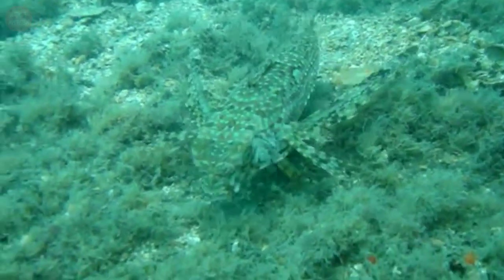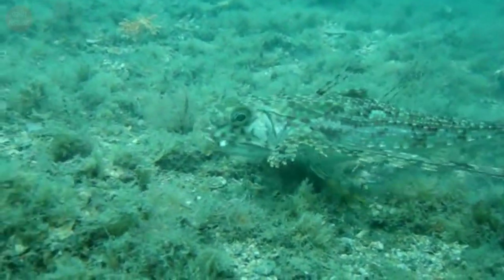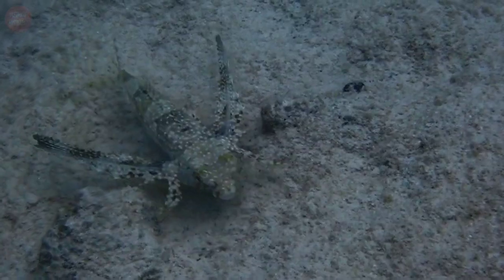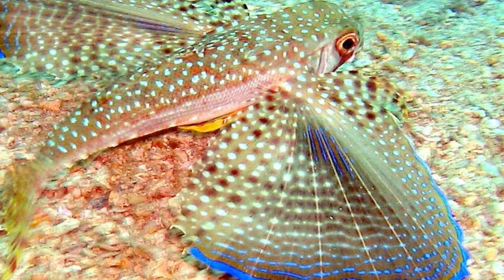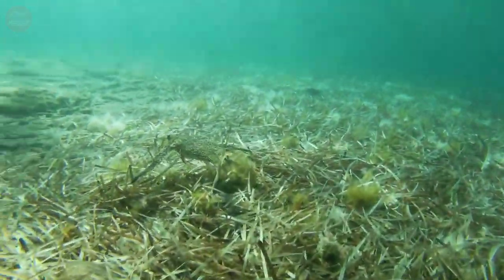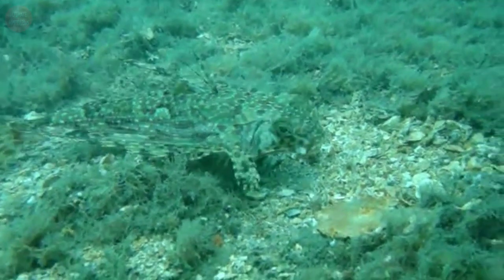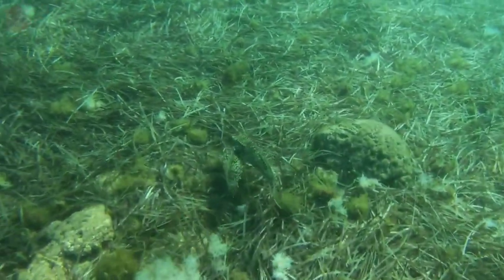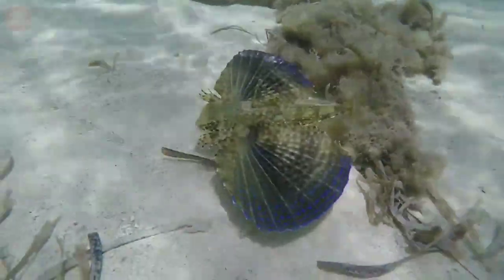Flying Gurnard with ability to "walk" on sandy oceans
The Flying Gurnard, also known as the helmet gurnard, is a peculiar species of fish. Their bodies are almost rounded, elongated and tapers toward the tail. It has a single dorsal fin ray found at the nape of its neck and prominently large eyes rimmed with a bright orange color.

The Flying Gurnard possesses 6 anal soft rays, 7 dorsal spines, and no anal spine. What makes this fish unique is it has bright, colorful fan-like "wings" which are its big pectoral fins. When excited, the fish spreads its "wings", which are semi-transparent, with a phosphorescent bright blue coloration at their tips. The fish uses its fantastic pectoral fins to fan out or scare away predators.

These creatures are native to the Indo-pacific oceans. They are usually found on muddy, sandy, and rocky areas at the bottom of the ocean as deep as 328 feet, especially when they are foraging for food. When looking for prey, the Flying Gurnard "walks" on the sandy ocean floors by using its pelvic fins.

Unlike the flying fish, this species cannot glide nor fly in the air. However, they can glide on the surface of the water for a short period using their widespread pectoral fins. These fish can measure up to 20 inches and weigh up to 4 pounds.